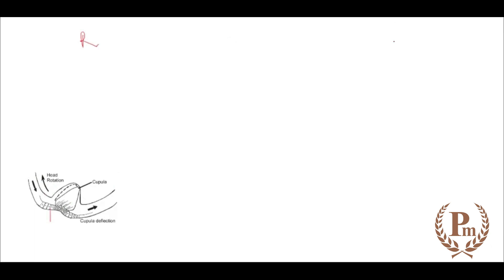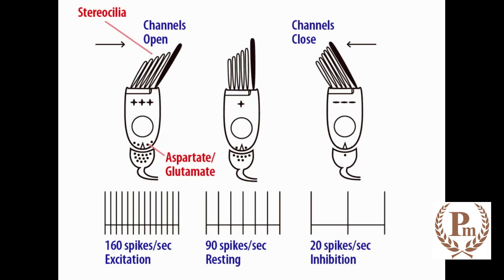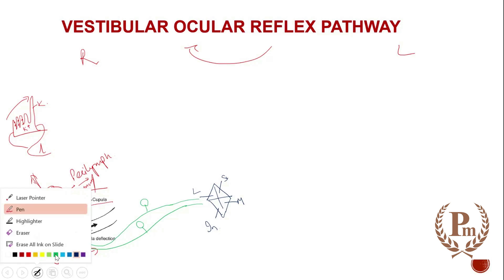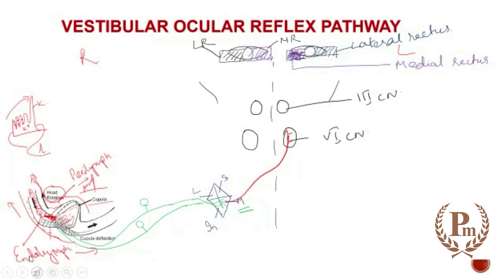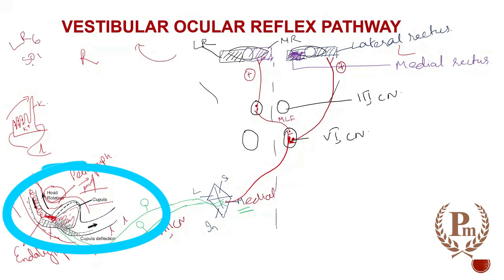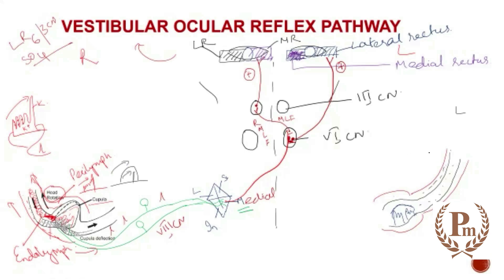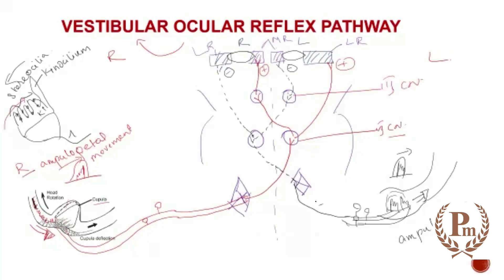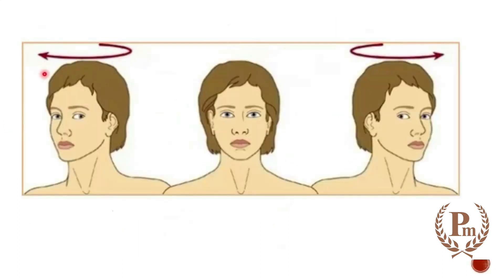Vestibulo- ocular reflex - Learn to trace it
vestibular neurophysiology physiology centralnervoussystem VOR Vestibulo- ocular reflex nursing paramedicos mbbsstudent medicallecture medicine.
Enroll yourself for more lectures.